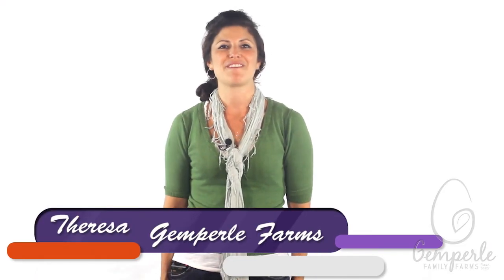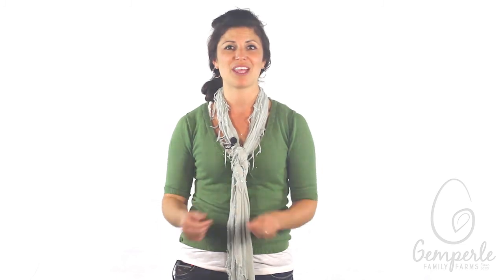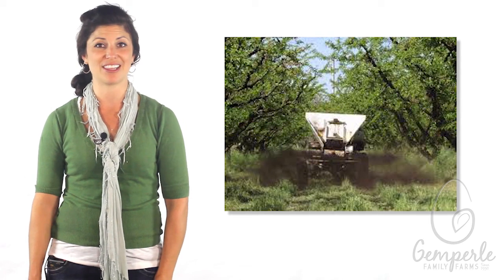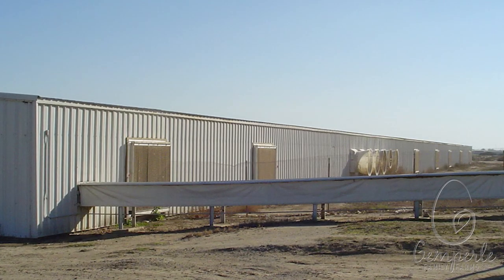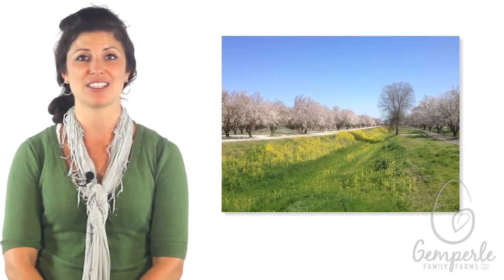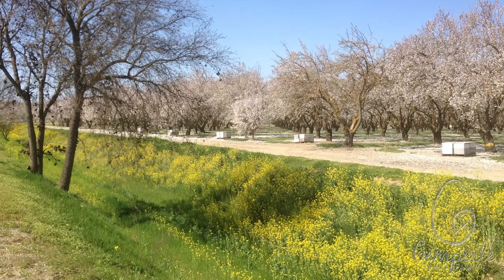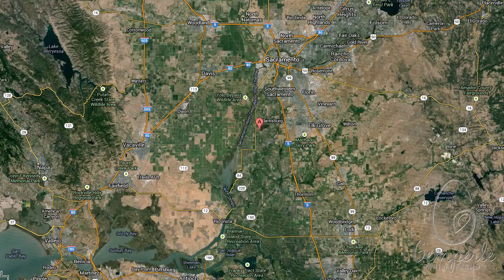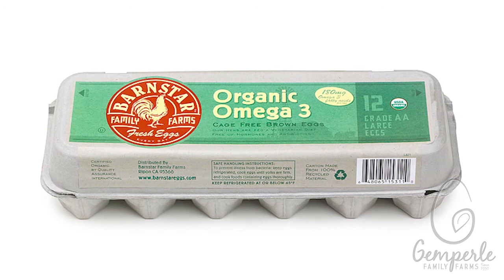Gemperle Family Farms take sustainability seriously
for more info about "Gemperle" Farms sustainable Farming practices at our " Chicken Ranch".

"Gemperle Family Farms" considers sustainable farming an important part of their company mission. As a savvy consumer you don't just shop on price. You care about where your food came from and its impact on the environment. At Gemperle Family Farms, we care about these things too, which is why we continually strive to lower our impact on the environment and deliver eggs with the lowest carbon footprint possible.

As a consumer, you have a right to know where your eggs come from and what food producers are doing to limit their environmental footprint.

We take sustainability seriously at Gemperle Family Farms and try to apply the latest and most environmentally friendly methods to every part of our operation. Here are just a few things that we currently do to improve our efficiency and to protect the environment:

• We use egg cartons manufactured with recycled materials
• Our animal waste is turned into manure fertilizer, which is sold to numerous farmers for use as a natural fertilizer in the Central Valley.
• Our electricity is sourced from renewable energy
• We've switched to energy-efficient fluorescent, LED and HID units.
• Our ventilation systems are computer controlled to maximize energy efficiency
• Our barns are cooled with evaporative cooling systems that re-circulate water
• We use efficient nipple drinkers in our barns to reduce water waste
• More than 85% of our packaging waste is recycled
• We minimize the use of rodenticides, pesticides, herbicides and fungicides on our land
• We've made changes that reduced CO2 equivalent emissions at our organic ranch by 25%

A recent study has shown that egg farms like Gemperle Family Farms have reduced the environmental footprint of producing a dozen eggs by 50% since the 1950s. Gemperle Family Farms is proud to help contribute to this significant reduction in waste and pollution and to make eggs the number one lowest carbon emitter of all animal proteins.

Geography also plays a big role the carbon footprint of a product. The farther a product has to travel to the store shelf, the more emissions and pollutants that are produced along that the way. At Gemperle Family Farms, the majority of our eggs are sold within 100 miles of our farms, significantly reducing the fossil fuels associated with our eggs.

When you see a carton of Gemperle Family Farm eggs at your local grocery store, you can be assured that they do not bring along the heavy burden of a big carbon footprint. Our eggs are as environmentally friendly as possible. Gemperle Farms -- bringing you top-quality eggs for over sixty years.